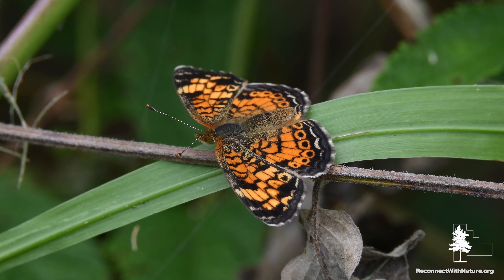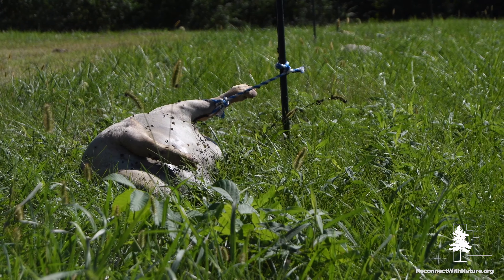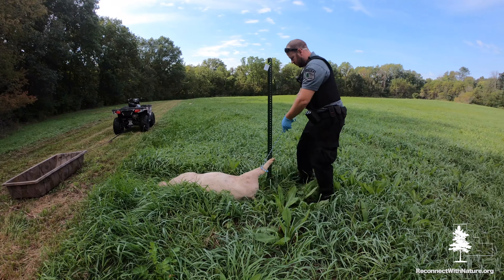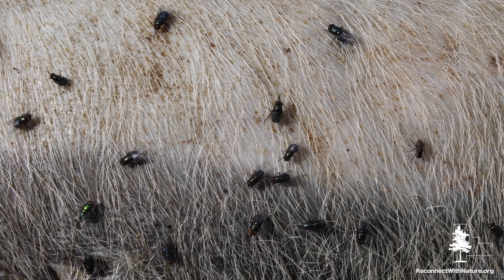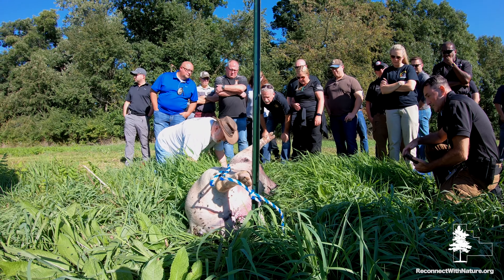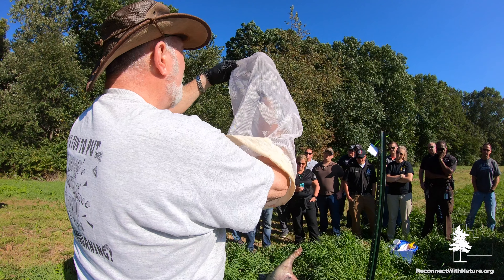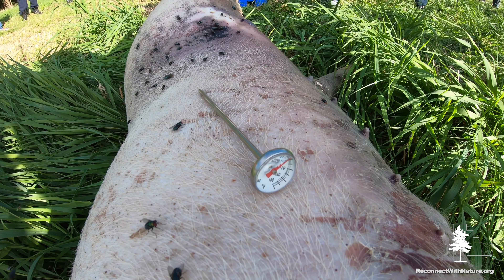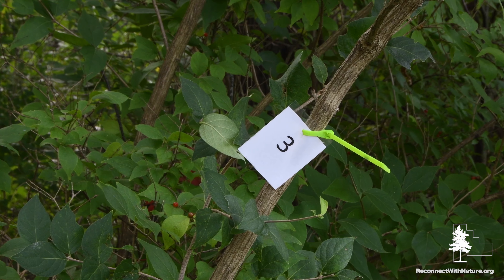Crime-Solving With Insects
Forensic entomology class with local law enforcement takes over rural preserve.